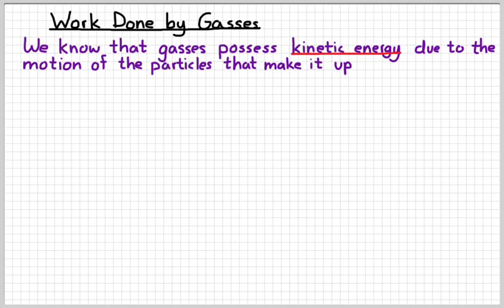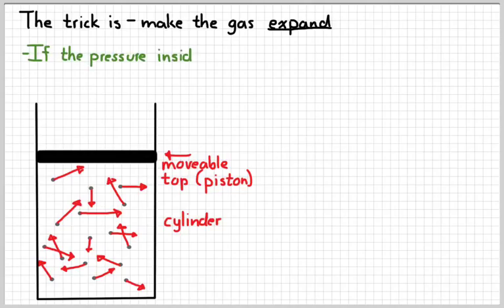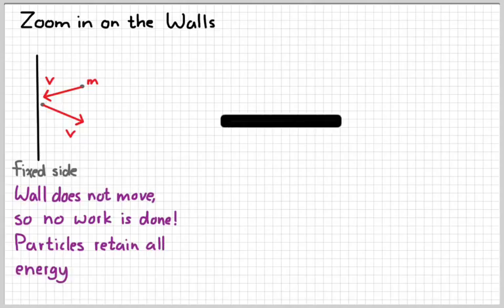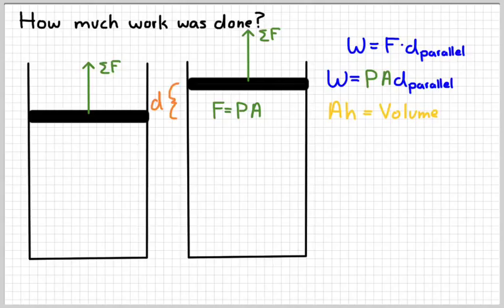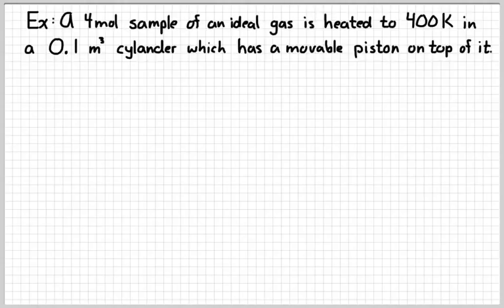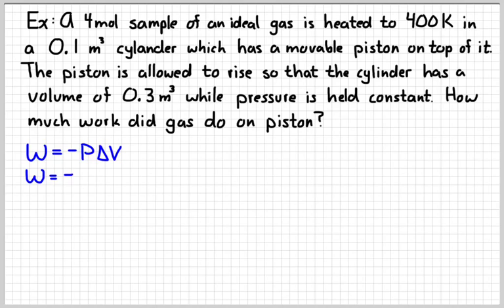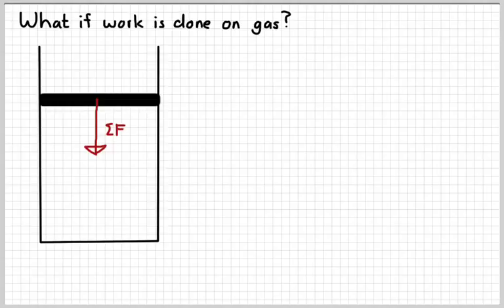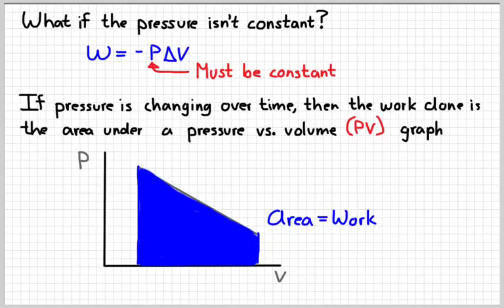AP Physics 2 - Work Done by Gasses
What make car go?